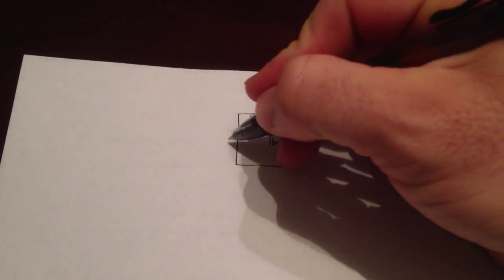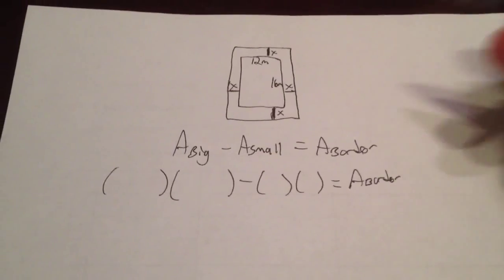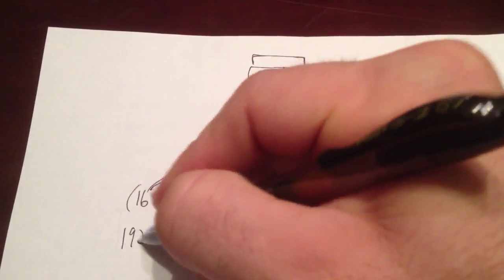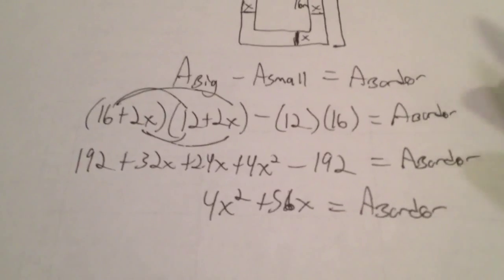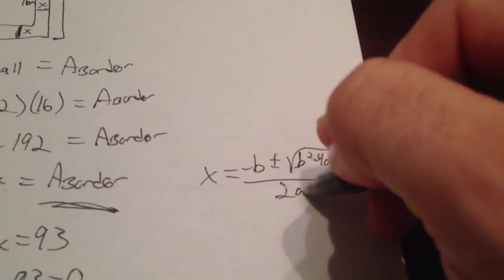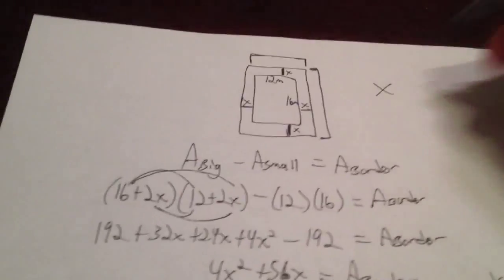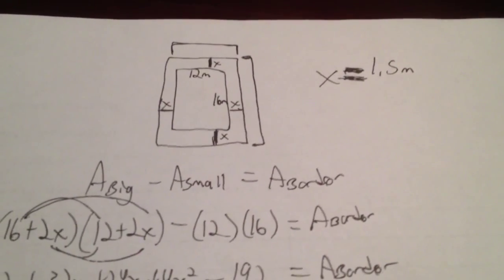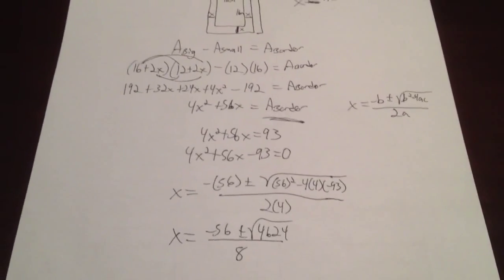Quadratic "Border" Problem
Here is an example of using a Quadratic Function to solve a problem relating area of an object and a border around that object.